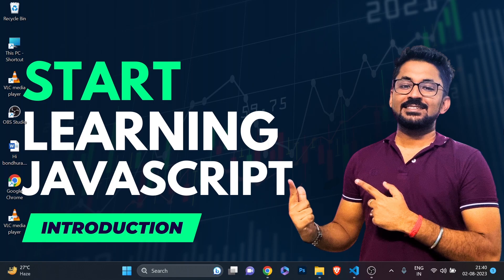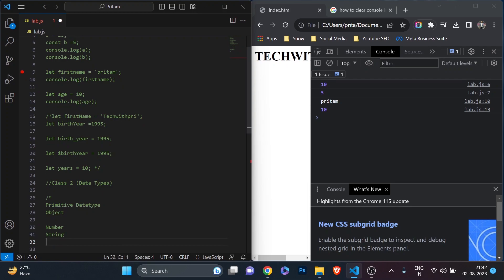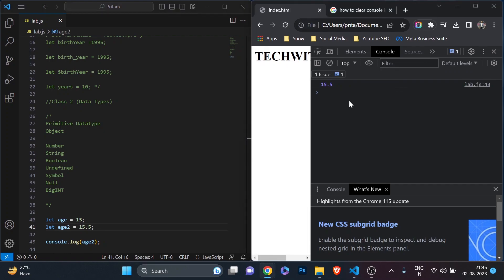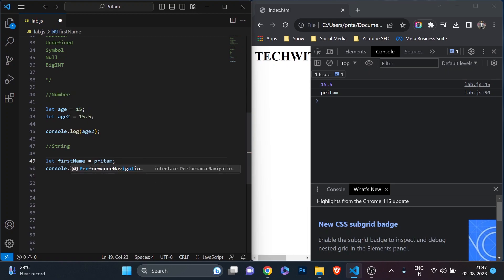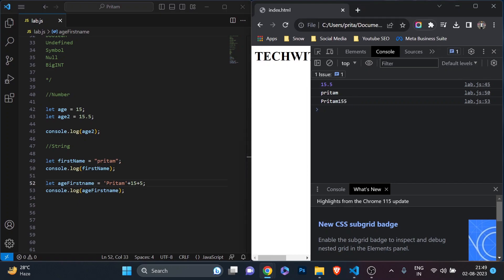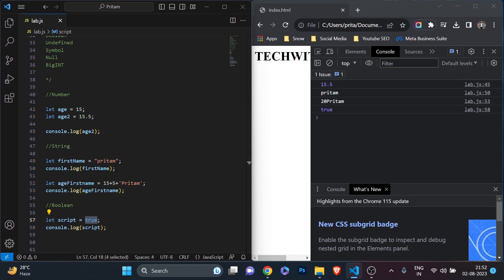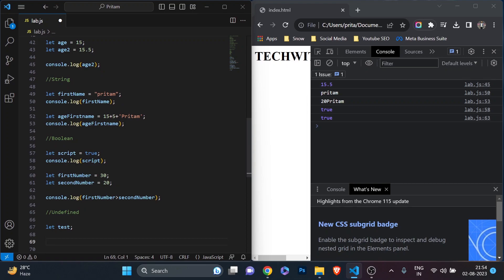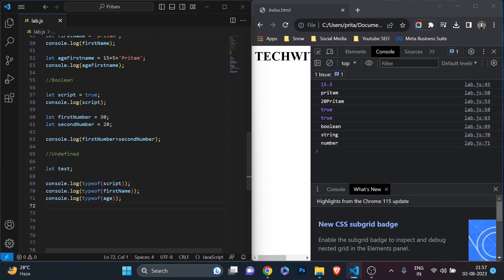JavaScript Data Types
⏱️TIMESTAMPS⏱️
0:00 Intro
0:57 What we have covered in the last video?
1:52 What we are going to learn in today's video?
2:34 Different Data Types
4:07 Number Data Type
5:36 String Data Type
7:20 Number (+)  String
9:08 Boolean Data Type
11:35 Undefined Data Type
12:04 typeof operator
13:56 Symbol Data Types
15:58 Dynamic Data Types
17:29  Thanks for watching !!

In this video, we'll be learning about the different data types that are available in JavaScript. We'll cover things like numbers, strings,booleans, symbol, undefined etc.

If you're ever stuck trying to understanding how JavaScript works, or you just want to know more about the data types that are available in the language, then this video is for you! We'll cover everything you need to know in this beginner-friendly video, including examples and explanations.